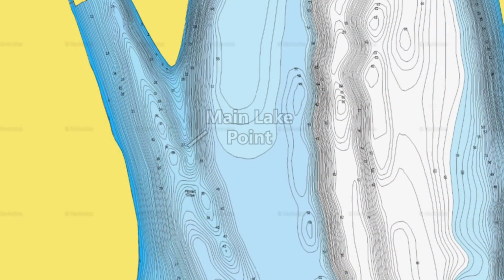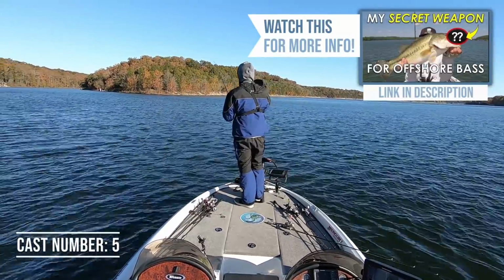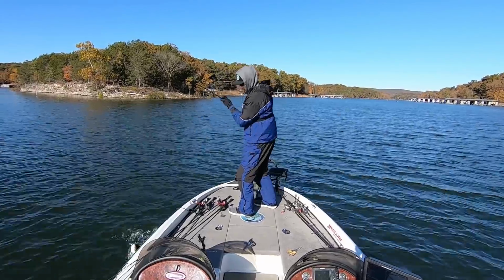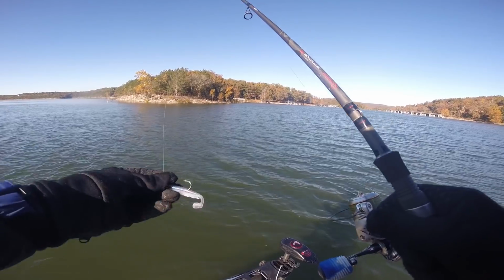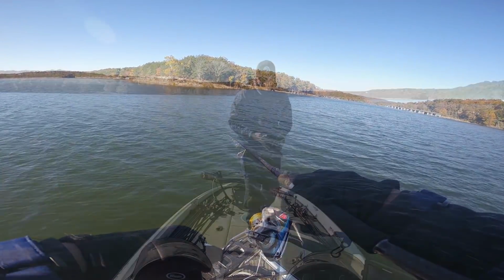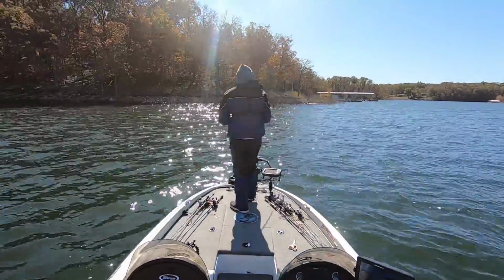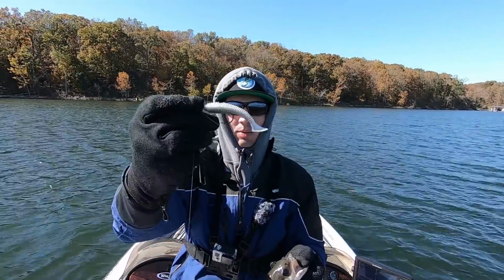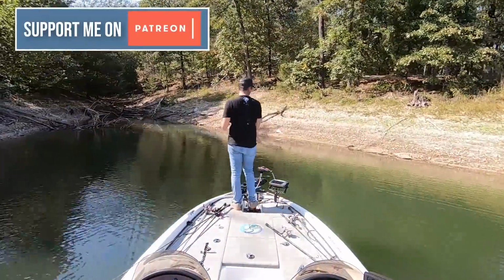Swimbaits in 40ft Trees For Suspended Fall Bass! | 3 Hour Challenge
Fall fishing and suspended bass go hand in hand. In this video, I show you how I use my fish finder to locate bass in deep standing timber on Table Rock Lake and catch post-front bass on a swimbait. I also share some offshore fishing techniques and explain where to fish in the fall in deep, clear lakes. Hope you enjoy the tips!

-Jonny

Baits Mentioned in this Video:

Megabass Spark Shad Swimbaits 3” Albino

Owner Ultrahead Round Jig Head 5pk – ¼ oz

Quantum Smoke S3 Spinning Rod 7'2" Medium Light

Beginner/Budget Fish Finder

Lowrance Hook2 7 Series Sonar TripleShot US/Can Nav+ (Side and Down Imaging)

Intermediate Fish Finder

Lowrance Elite-9 Ti2 Fishfinder/Chartplotters

Advanced/Expert Fish Finder

Lowrance HDS-12 Live Fishfinder/Chartplotters

Book Fishing Lessons with Me!

Use the Tackle Warehouse link below if you buy tackle online. I get a small share of the profits for all baits bought through this link!

Identify Bass on Fish Finder in 3 Easy Steps! | Fishing Sonar Basics

The Bait Everyone Knows About But Few Throw on Offshore Bass in the Summer!

Complete Guide to Bass Fishing Electronics | SideScan, DownScan, and 2D Sonar Explained

Maps:
Google Earth